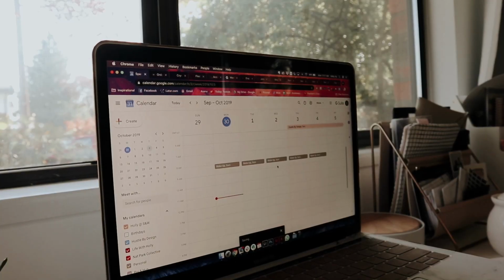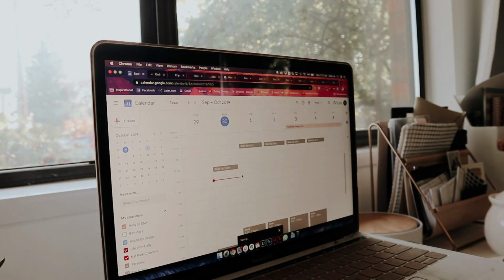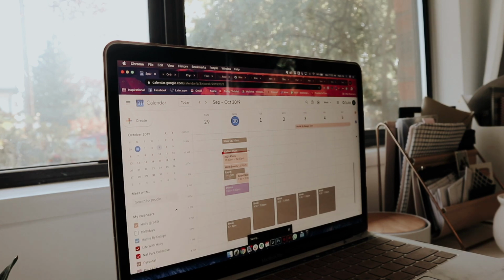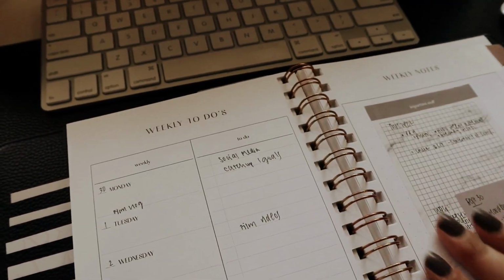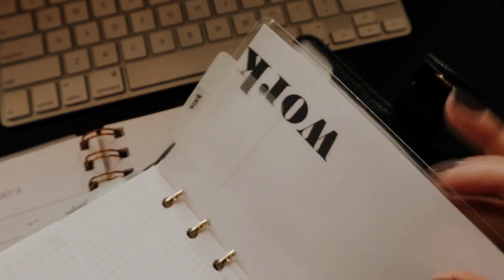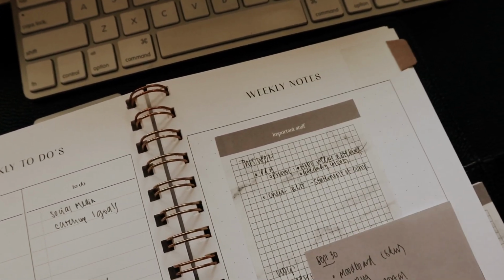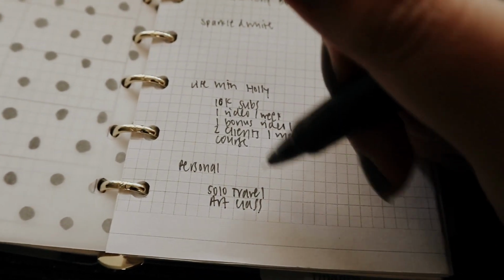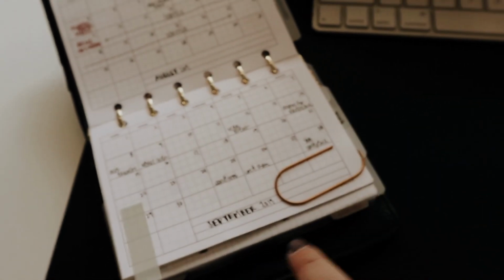Day In My Life As An Entrepreneur // Reset, Back From A Break & 2020 Goals/Plans!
Hello! I was going to post a mini vlog last week but I wasn't able to film last week so I wasn't able to upload. It's OK because today I have a more personal vlog for you. I have been slightly unmotivated the last couple of weeks with my design studio business and took a mini break to reset. I'm back in the studio this week and I'm excited to share how I am planning my 2020 planner system and 2020 goals. I want to create more personal and raw videos so you will definitely be seeing more of that!

Thank you for all your support so far and I'm really happy that I have been loving this new direction I am going with my YouTube Channel, I have had a few of you messaging me telling me that you watch my videos and that you love them! I'm so grateful and I love hearing from you so please do DM me if you want to say hello at @lifewithhollylifestyle on Instagram!

Leuchtturm1917 Softcover Pocket A6 Notebook
USA CA

Logo & Branding | Web Design | Photography at Sparkle & White Creative Studio

Hello there! My name is Holly and I am a Creative Business Coach for female entrepreneurs that want to use their creativity to build their business! I also have my own Design Studio and Stationery Company and I would love to share behind the scenes of my life. This channel will have business tips & tricks including productivity, office + organization, business + marketing tips and an inside look of my life as an entrepreneur.